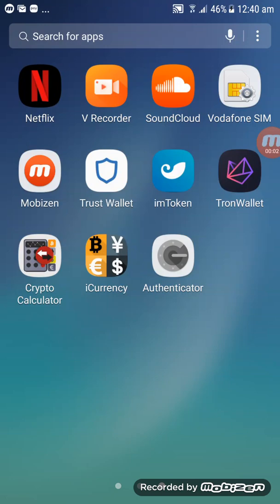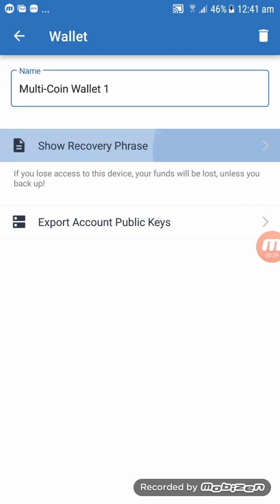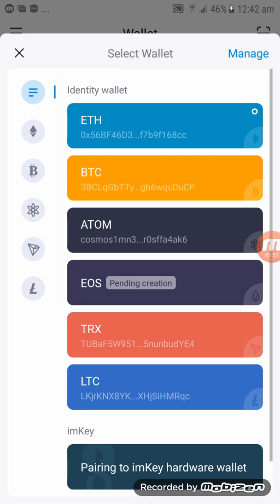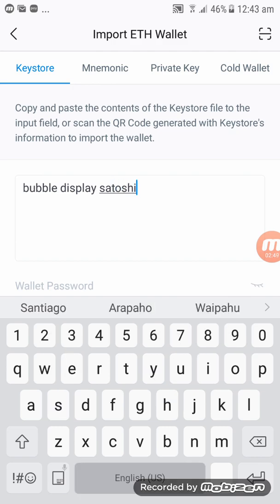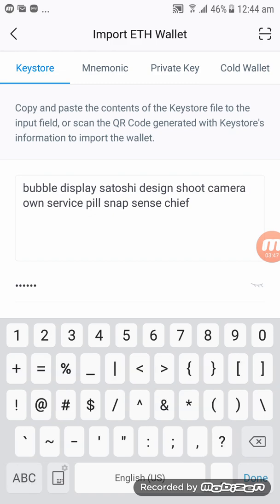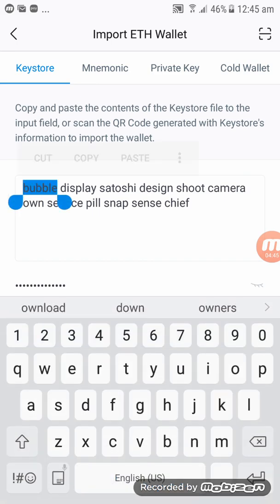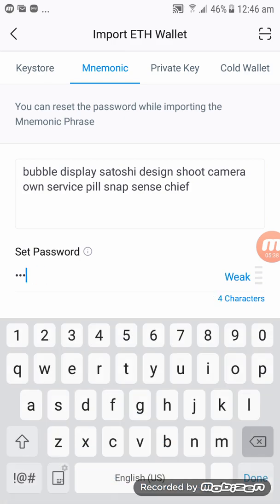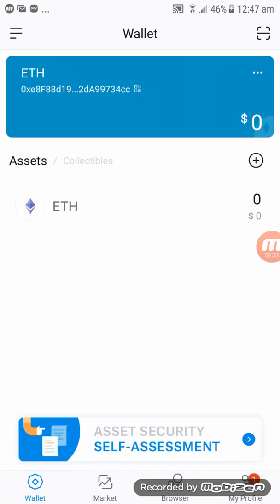IMPORTING TRUST WALLET TO IMTOKEN WALLET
How to import Trust Wallet to Imtoken Wallet